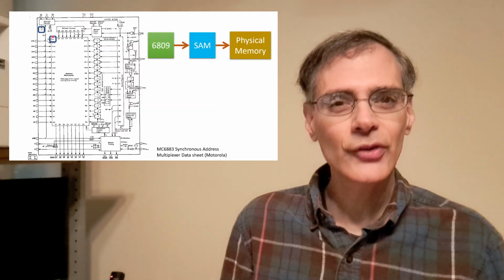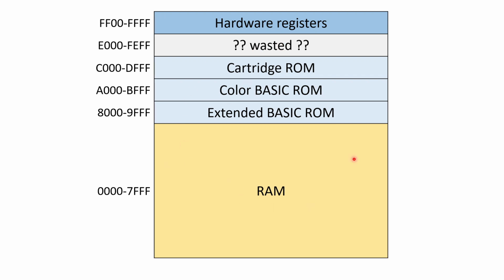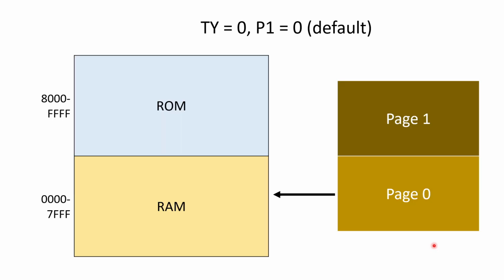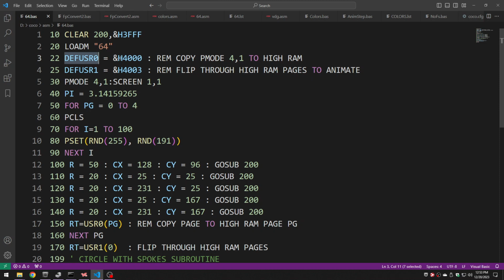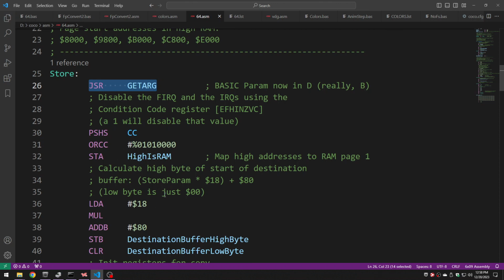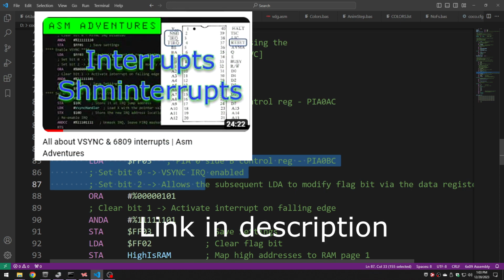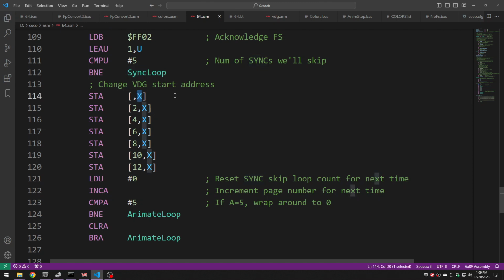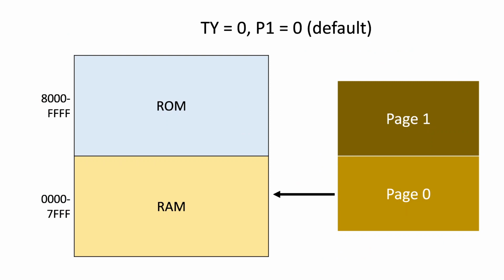CoCo 2: The 64K problem (and how to deal) | Asm Adventures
Why does it look like half of your 64K RAM is missing?  How do you access it?  By asking the SAM nicely, of course.  Also included: a hybrid BASIC / assembly-language demo app that uses the "missing" portion of that 64K RAM to store frames for an animation.

00:00 Intro
01:59 What's going on
08:01 The 64K app in action
09:30 The BASIC part of the 64K app
11:44 The assembly part of the 64K app
19:47 Running high-speed
20:35 Why not just set P1?